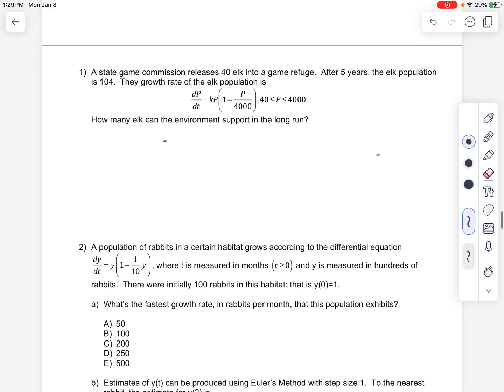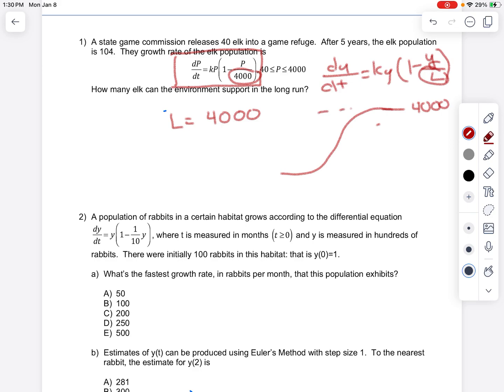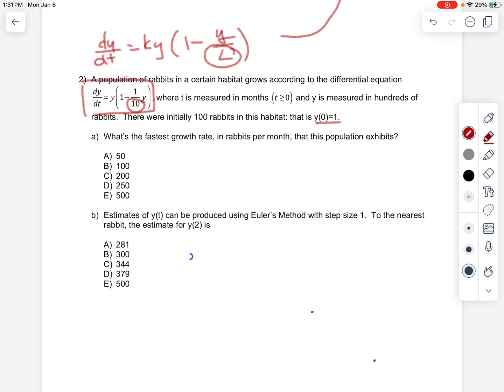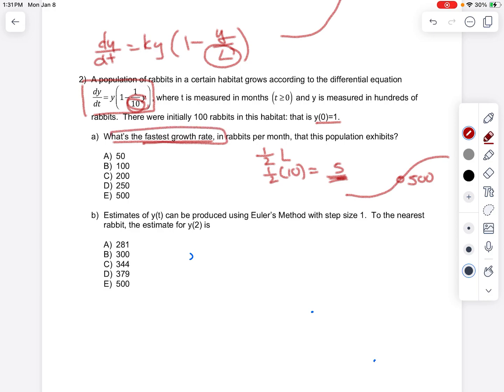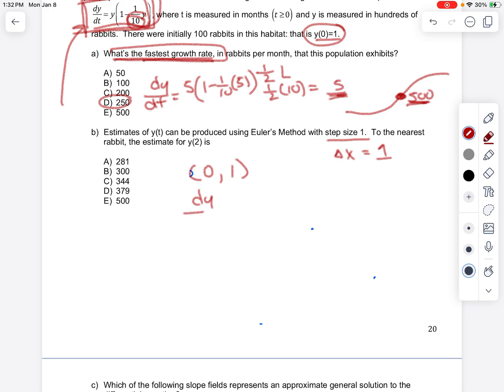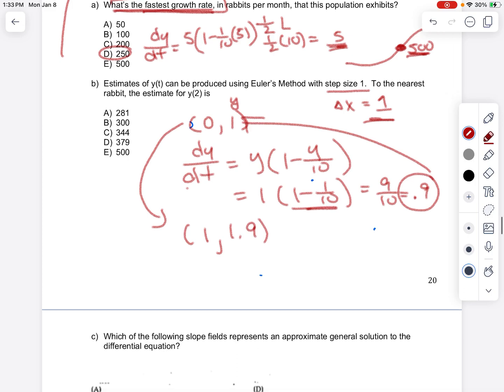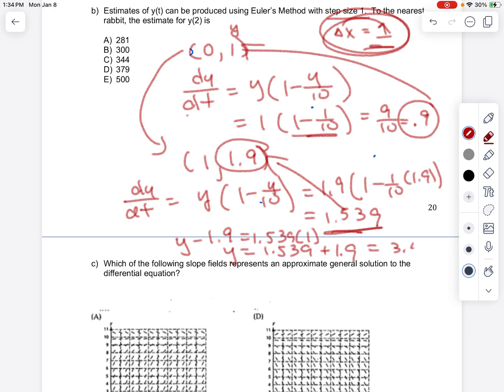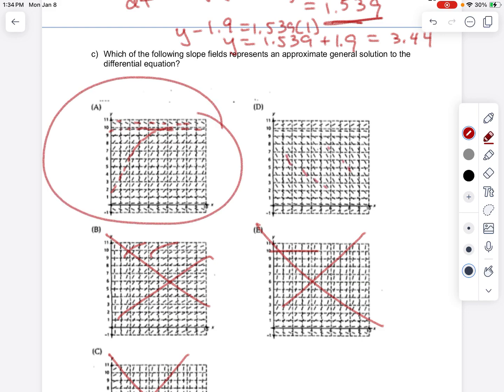Ch.8 logistic pages 20-21